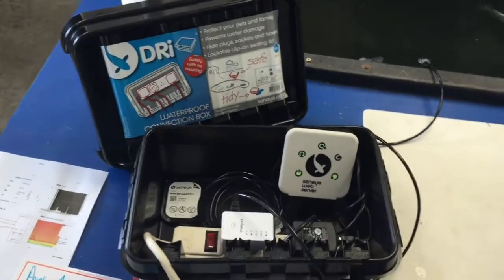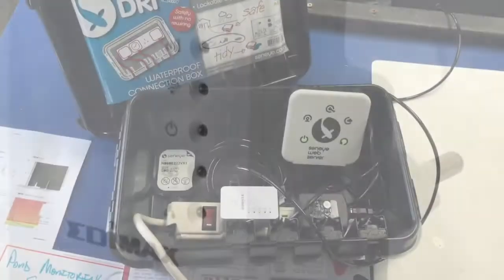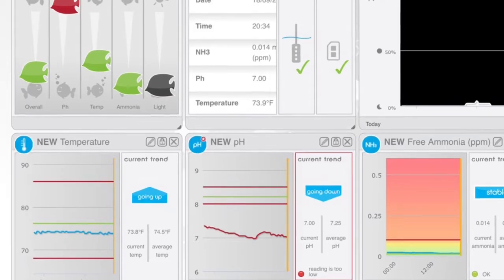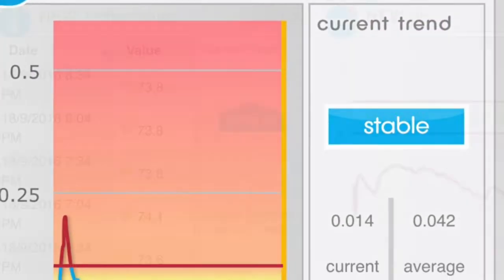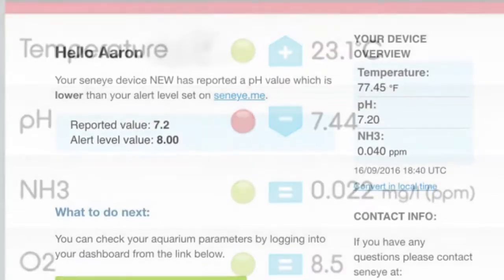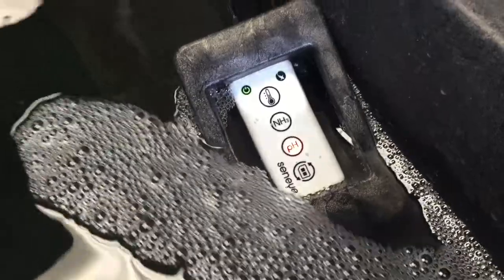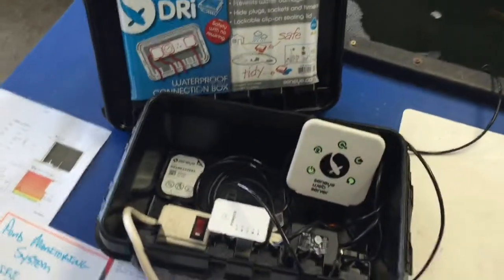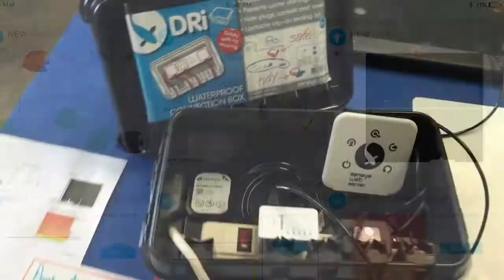Stop Pond Problems Before They Happen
Automated pond test kit, How to test your koi pond and what to test your koi pond for. Pond test kit for ammonia, Pond test kit for pH, Pond test kit or oxygen, Pond Thermometer, Pond Monitoring System Info Video; System made by Seneye